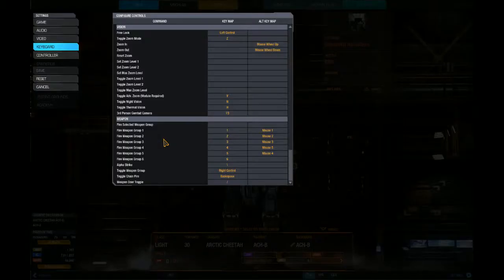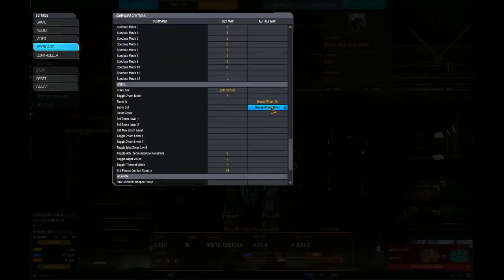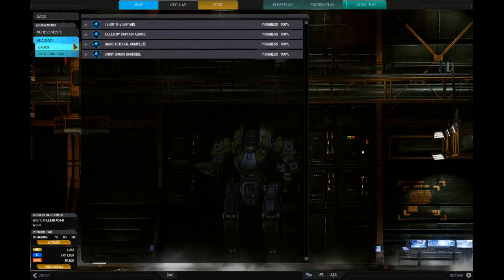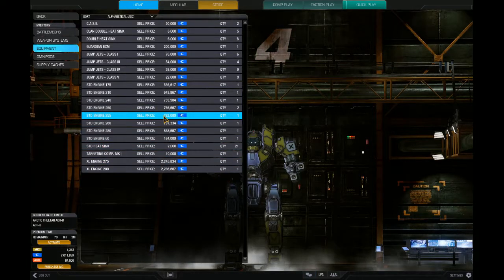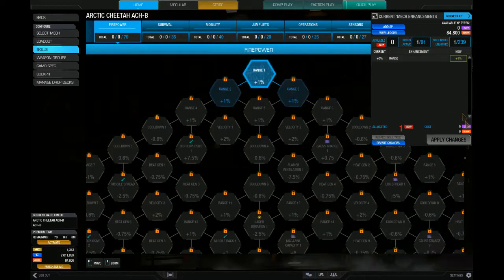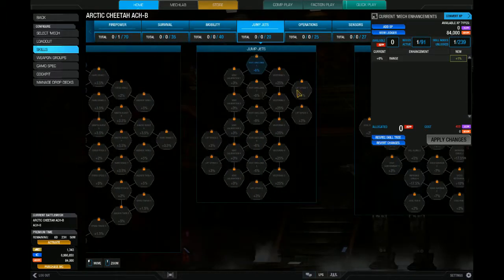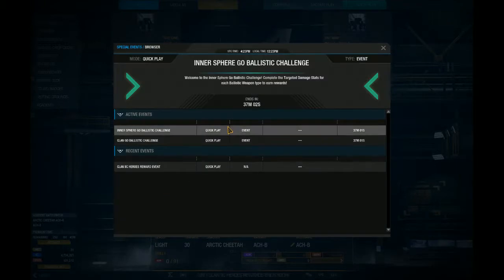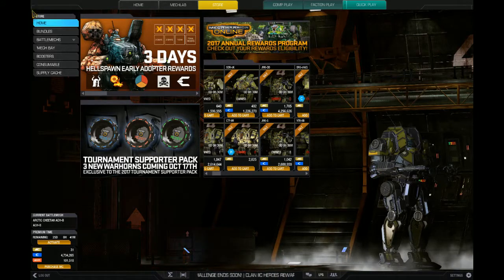MechWarrior Online - Beginner Tips and Tricks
Taking a look at some of the tips and tricks I have picked up along the way while playing Mechwarrior Online that will hopefully be helpful to new players.